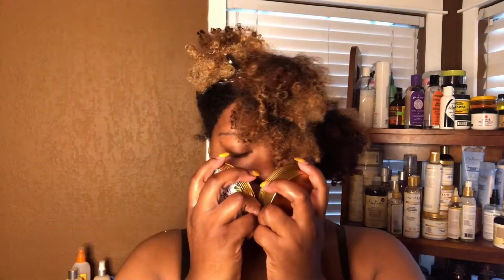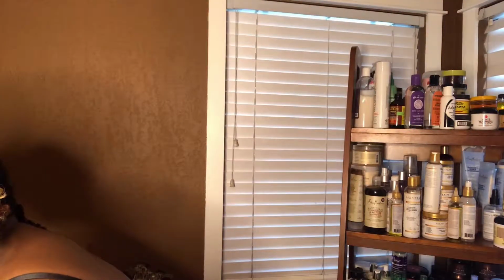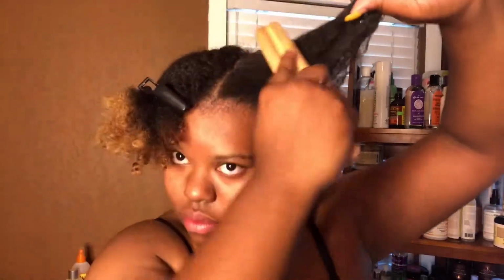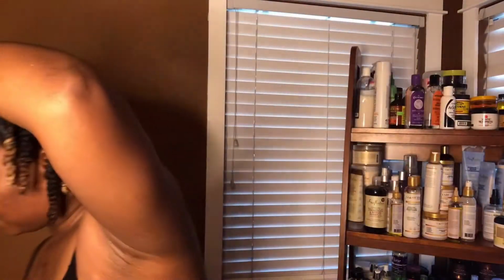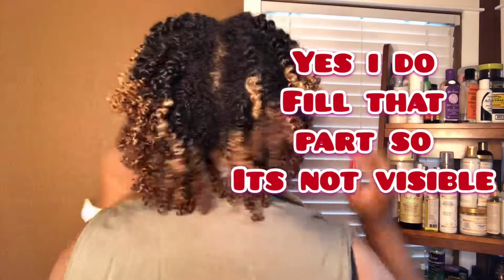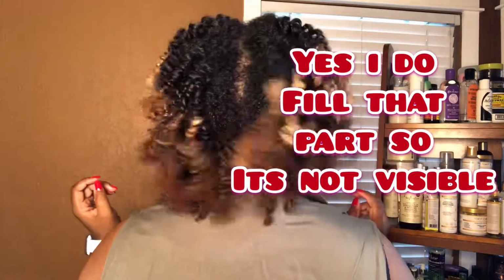Twist out on 3c Hair | arhpahair rich conditioning hair cream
Hello everyone thank you so much for clicking on this video !!!

Products used:
Arhpahair rich conditioning hair cream